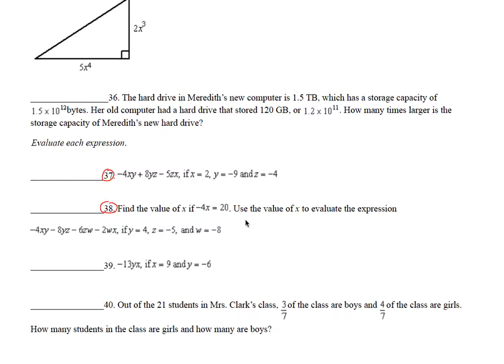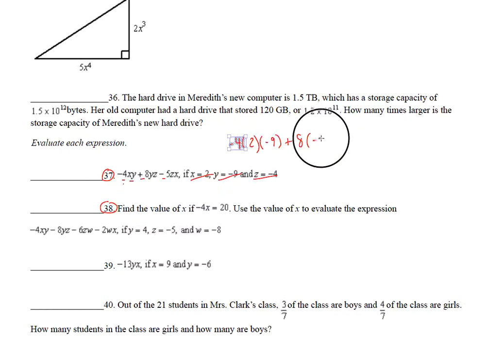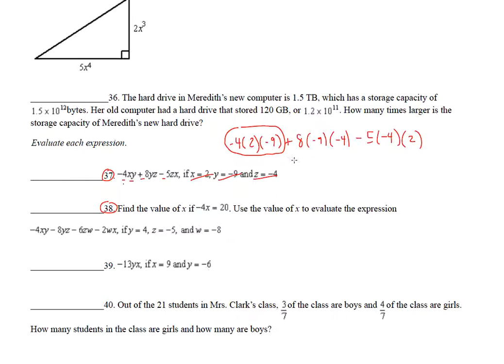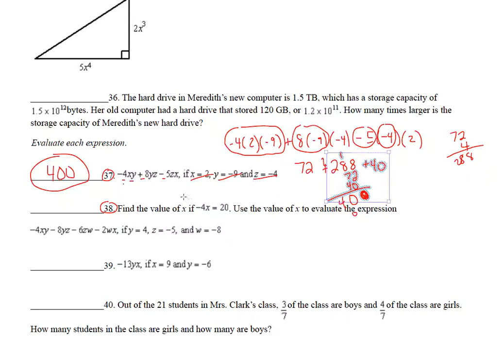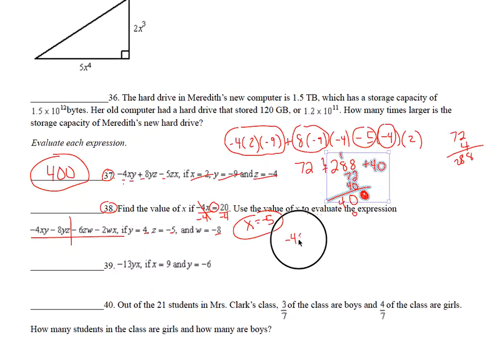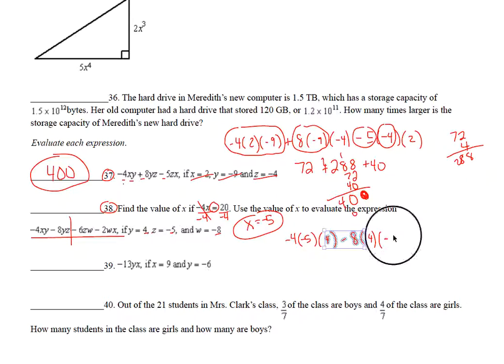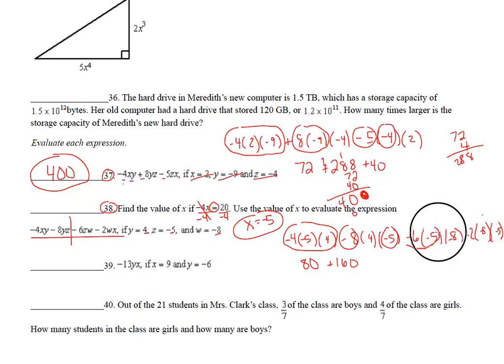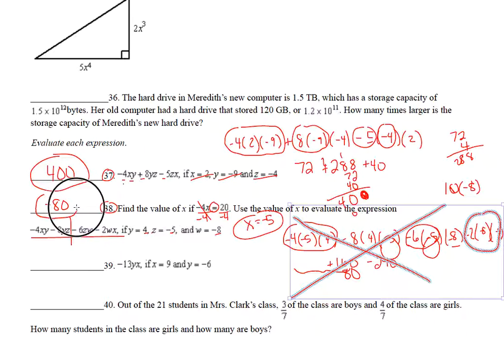Cumulative Final Review: Video 3